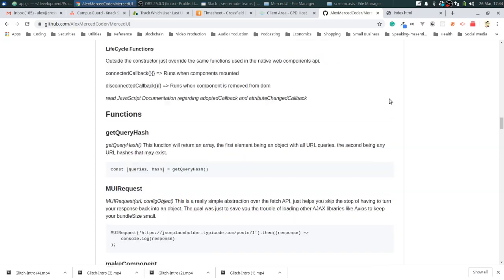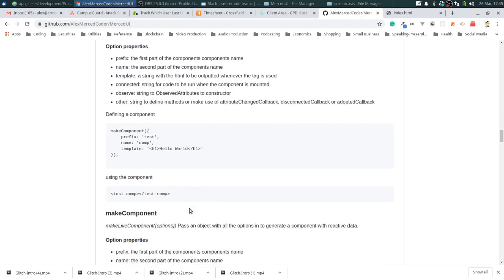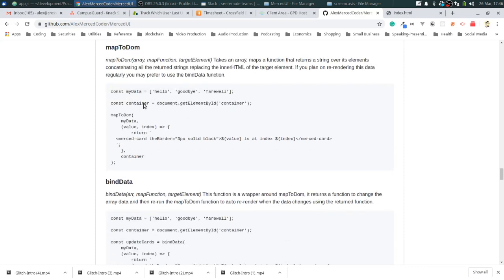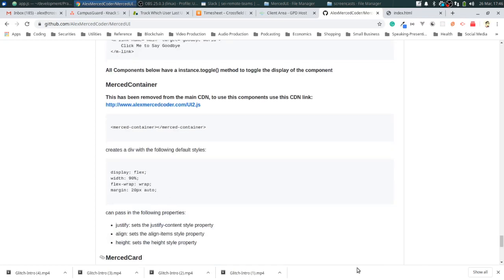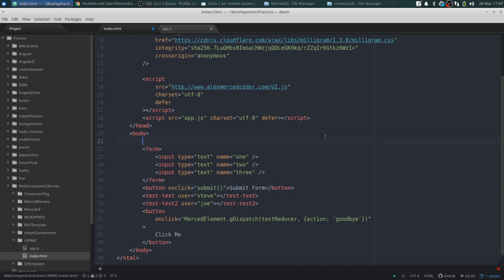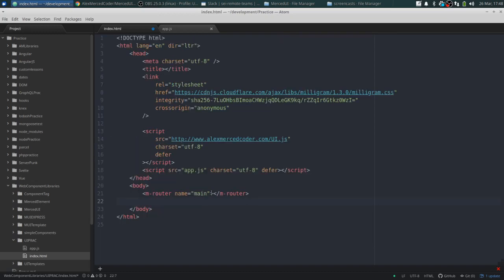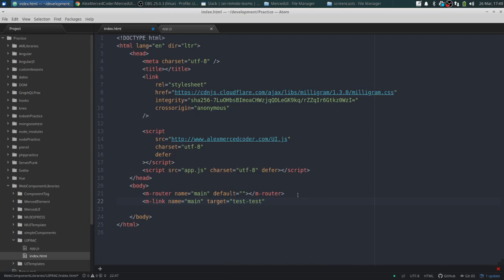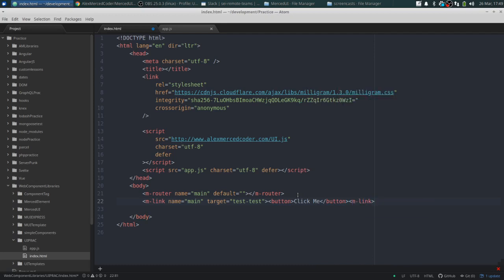AM Coder - #8 - MercedUI Router